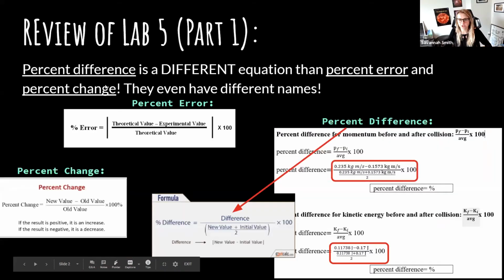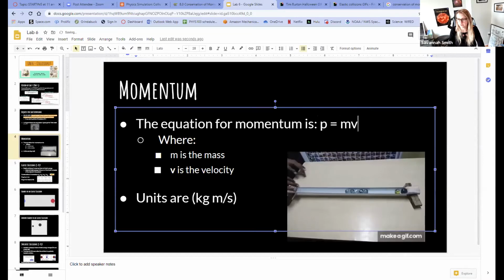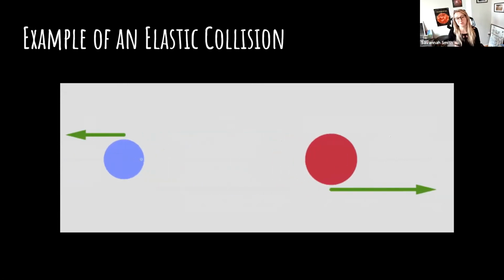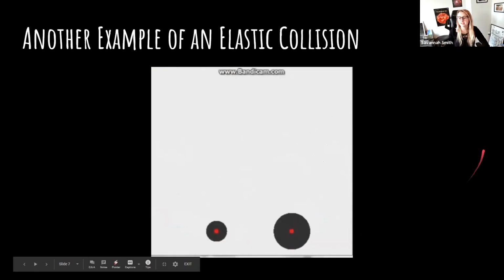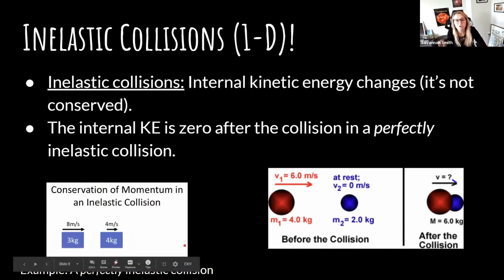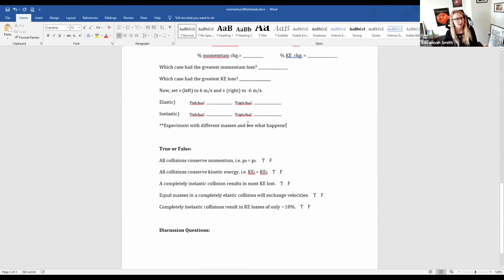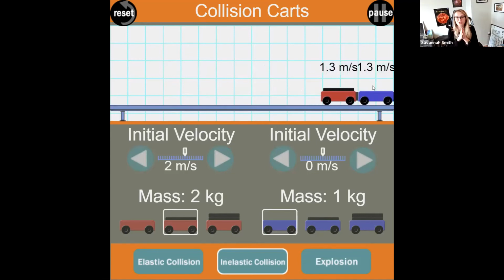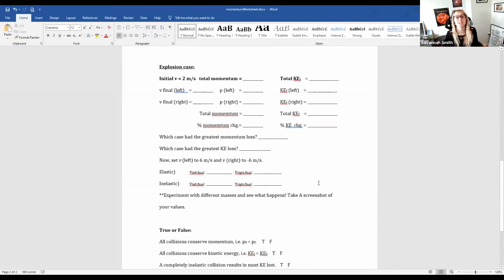Lab 6 - Zoom Recording